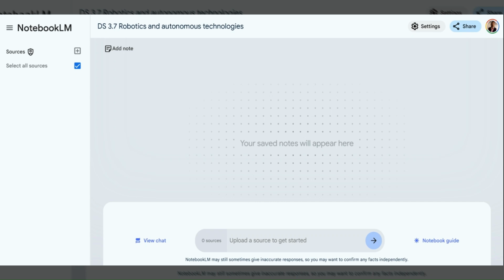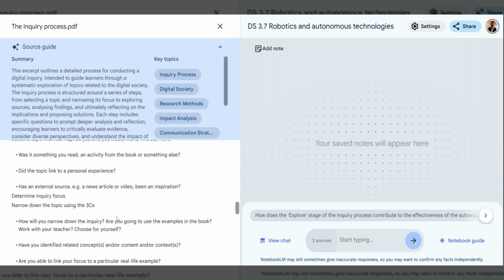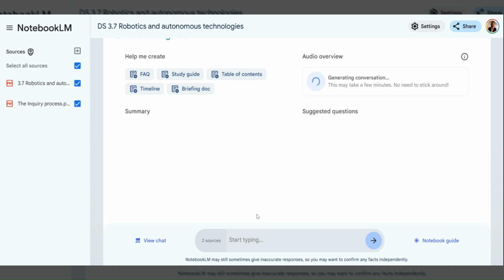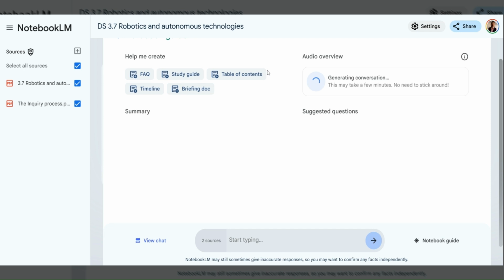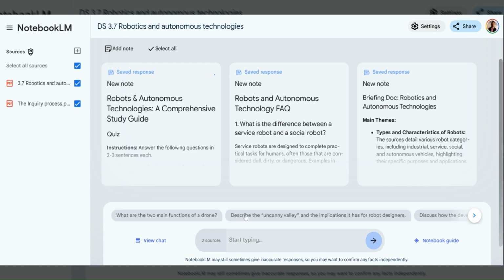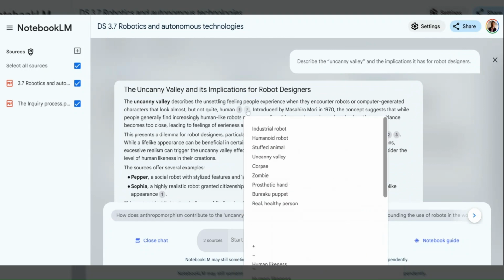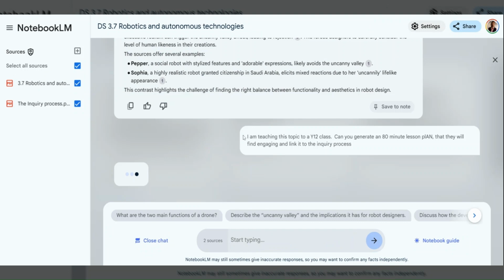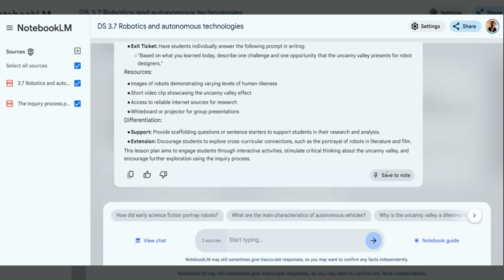Using GoogleLM to generate teaching resources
Google LM Notebook is an AI tool that can analyze PDF documents to create structured and editable content, such as podcasts, FAQs, study guides, flashcards, and interactive Q&A. This functionality is ideal for educators needing to repurpose content quickly for different formats and reinforce learning.

### Step-by-Step Guide

1. **Uploading PDFs**
    - Open Google LM Notebook and select the option to upload a PDF document.
    - Choose the file you want to use and allow a few moments for it to process.
2. **Creating Editable Podcasts**
    - Once the PDF is uploaded, select “Create Podcast.”
    - Use the editor to modify the transcript if needed and adjust tone and emphasis.
    - Export or share the podcast directly with your students.
3. **Generating FAQs, Briefing Notes, and Study Guides**
    - For each type of content (FAQs, briefing notes, study guides), select the desired option.
    - Google LM Notebook will generate a draft based on the PDF’s content.
    - Review and edit the output as necessary, focusing on clarity and relevance for your students.